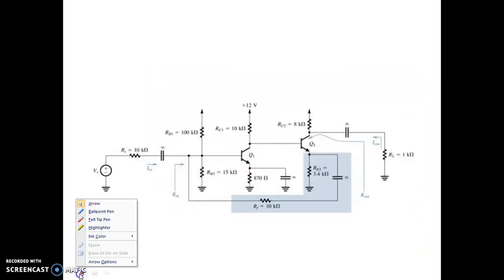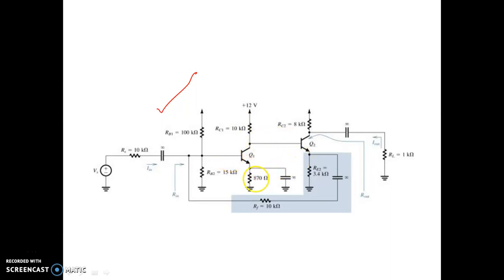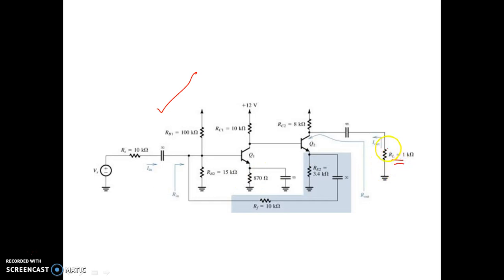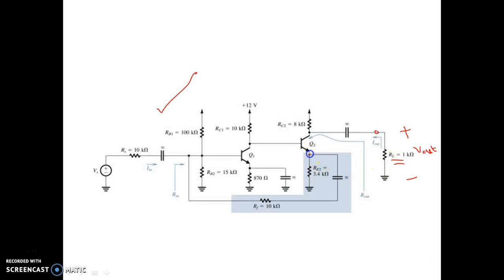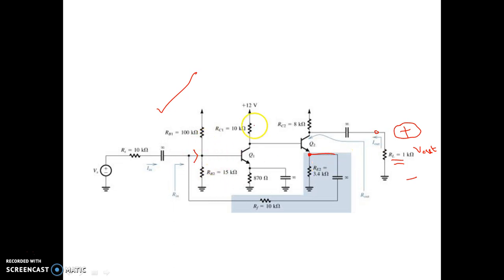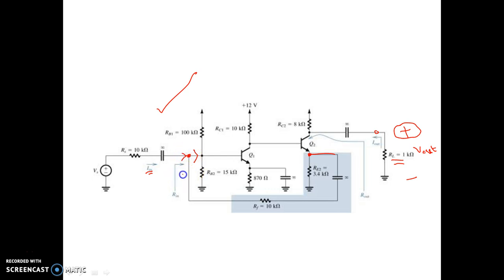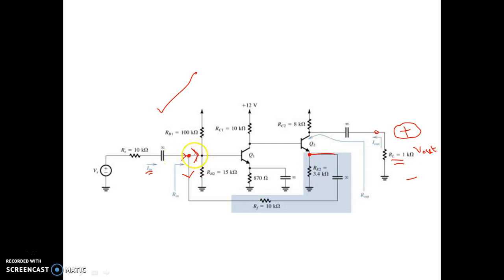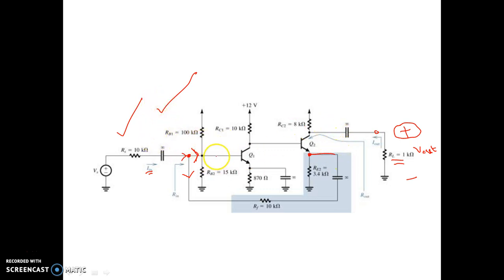Feedback Amplifier 38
Identify the feedback topology